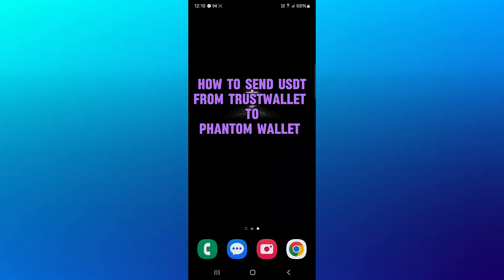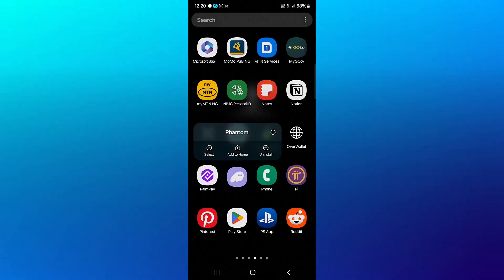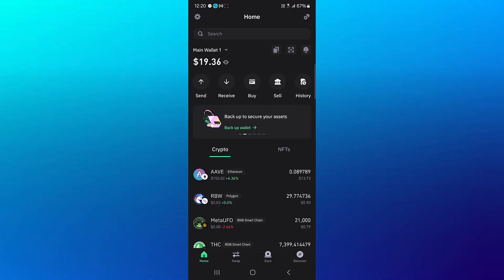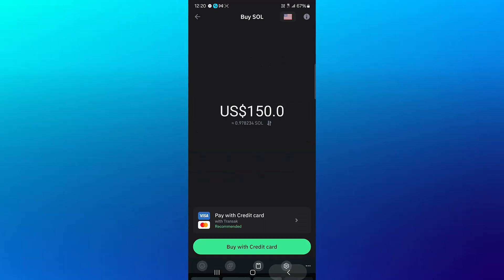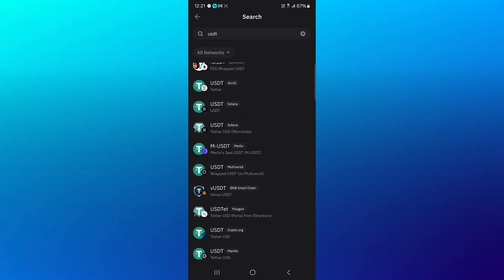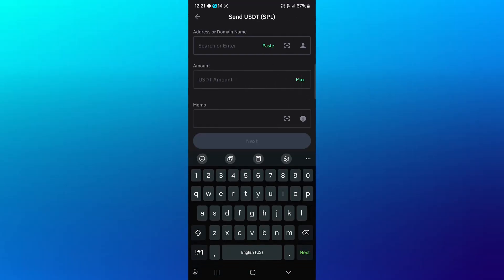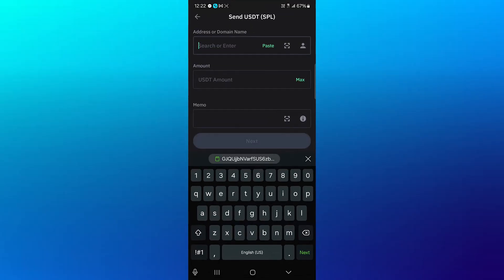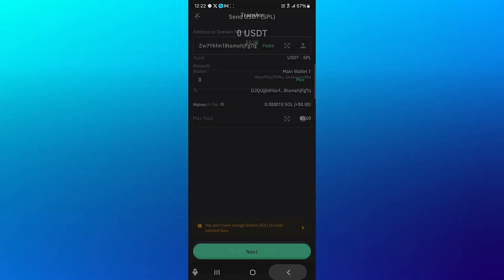How to Send USDT From Trust Wallet to Phantom Wallet (Step by Step)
In this quick video I will show you How to Send USDT From Trust Wallet to Phantom Wallet (Step by Step)

Learn how to seamlessly send USDT from Trust Wallet to Phantom Wallet in this comprehensive guide. Discover the step-by-step process for transferring your USDT tokens securely and efficiently between these popular crypto wallets. This tutorial covers everything you need to know, from navigating Trust Wallet's interface to executing the transfer and confirming its arrival in your Phantom Wallet. We'll also explore essential tips for swapping Solana on Trust Wallet, converting Solana to USDT, and withdrawing funds from Trust Wallet. Whether you're new to crypto or looking to optimize your wallet management, this video provides valuable insights into using both Trust Wallet and Phantom Wallet effectively. Learn how to buy Solana on Trust Wallet, send Solana to Phantom Wallet, and master the art of cross-wallet transfers. Gain confidence in handling your digital assets and explore the full potential of these powerful cryptocurrency wallets. Don't miss out on this essential guide for anyone looking to maximize their crypto experience and streamline their token management across multiple platforms.